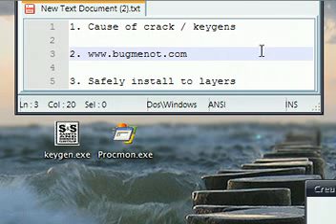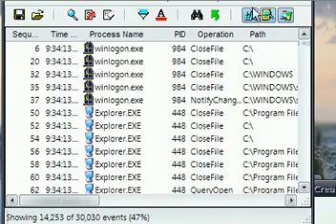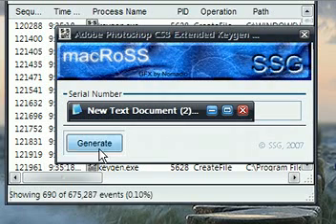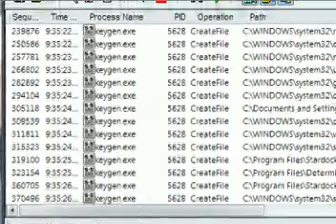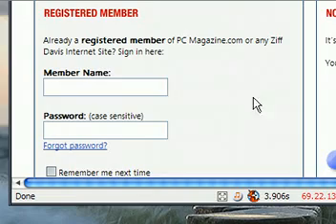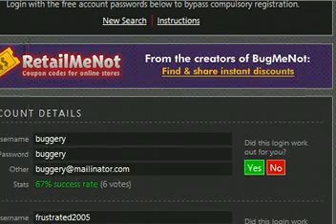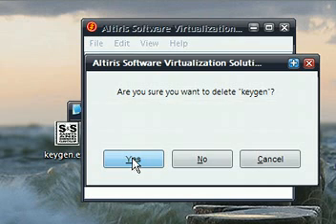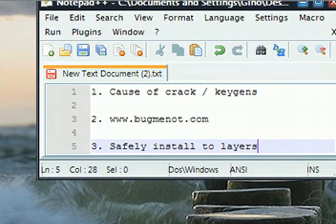Effects Of Keygens - Bugmenot - Install To Virtual Layers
This video will show you three things.

1. The effects of keygen programs on your computer

2. The website bugmenot for free logins

3. How to safely install programs on to a virtual layer and then delete them

[sorry audio and video are off my about 1.5 seconds by the end of the video
and sorry its so long]